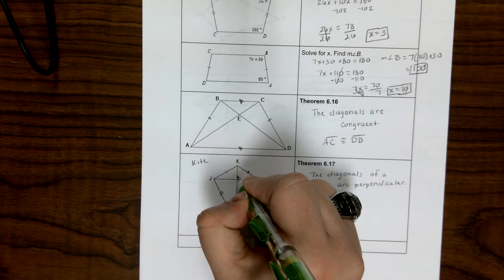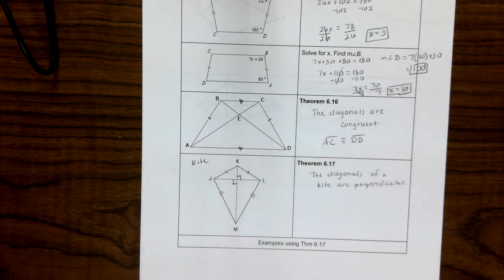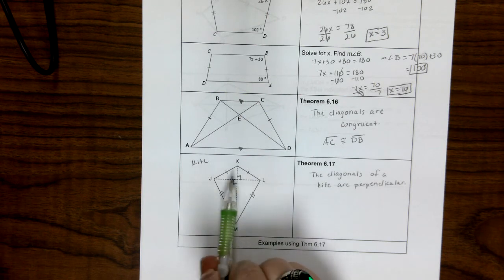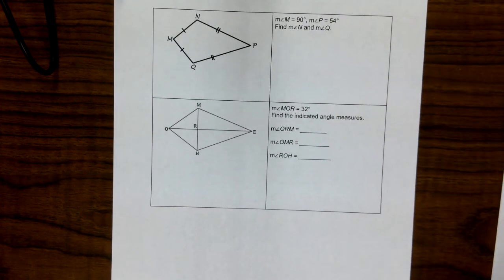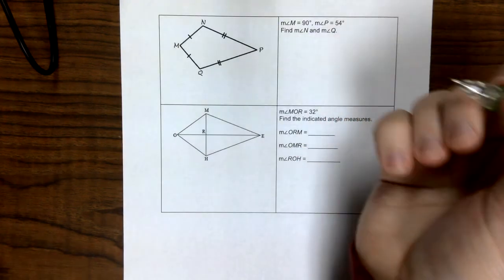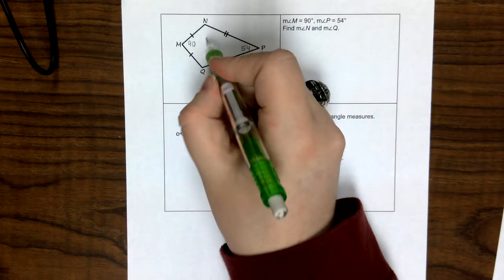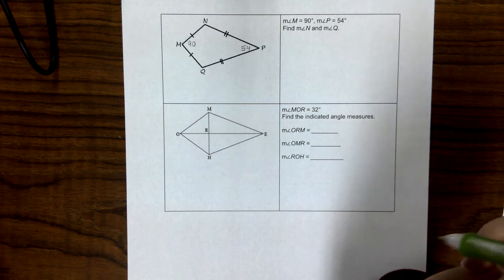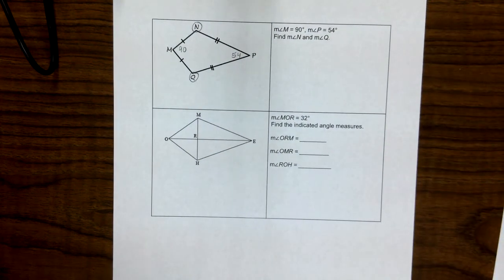Trapezoids & Kites Video Lesson